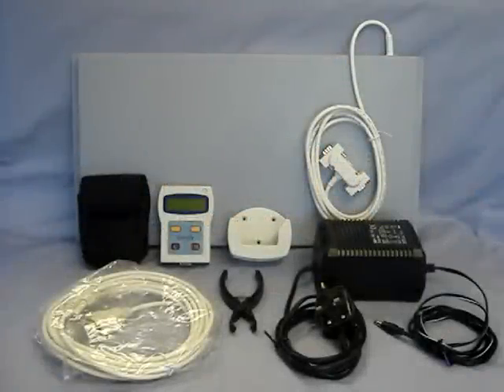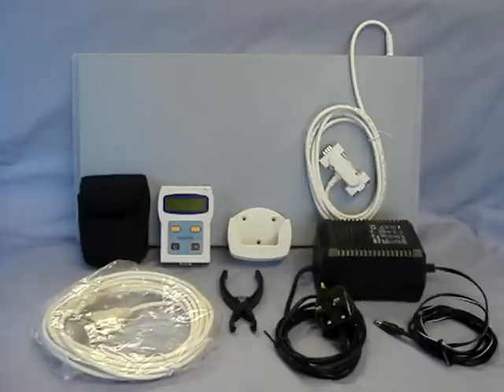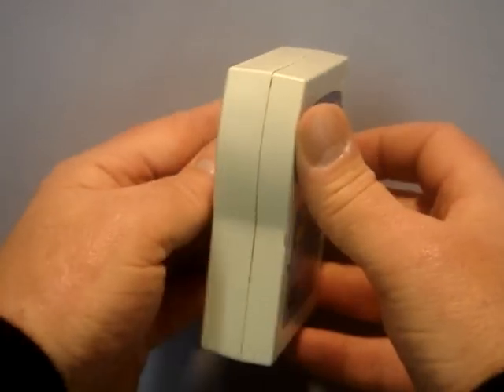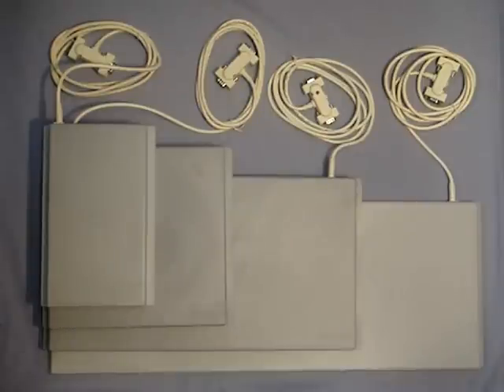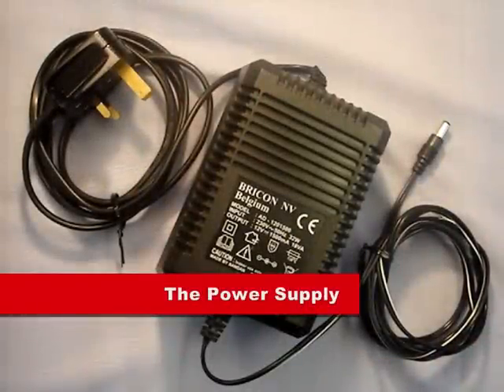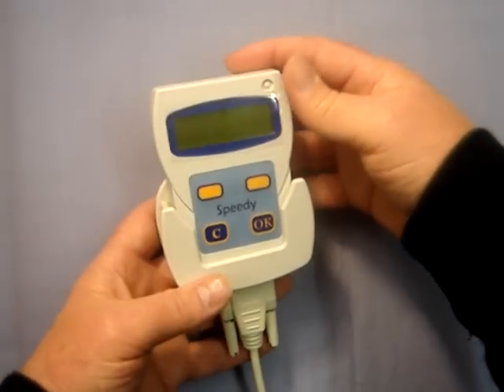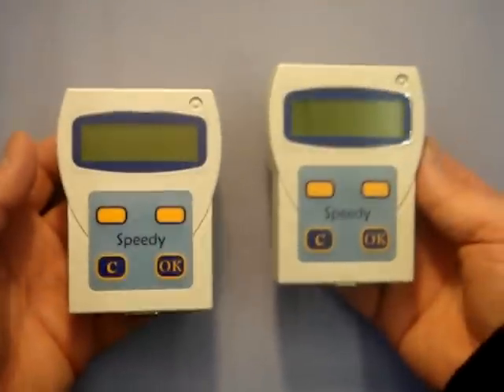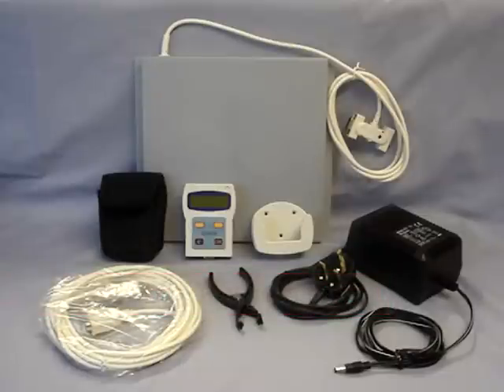THE BRICON SPEEDY PROMO PACK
An introduction to what is in a Bricon starter pack, the world's number one electronic timing system for racing pigeons. This package contains all that is needed for a pigeon loft to be ready for ETS.